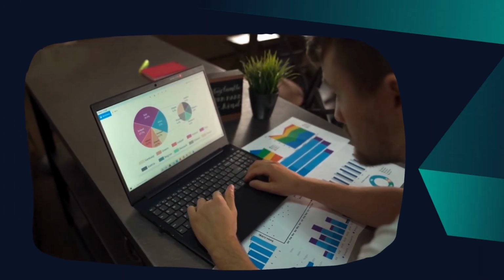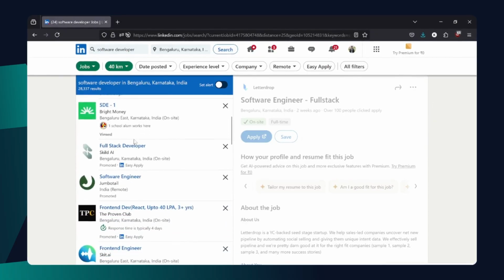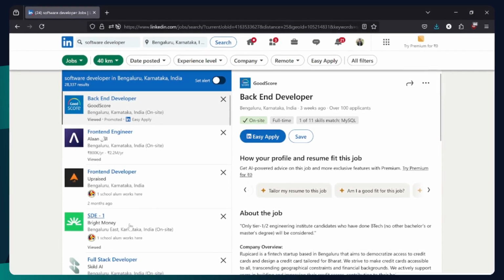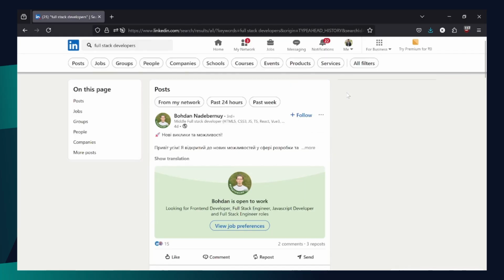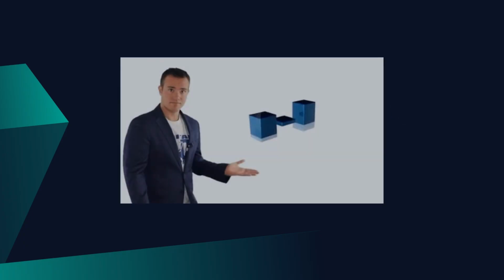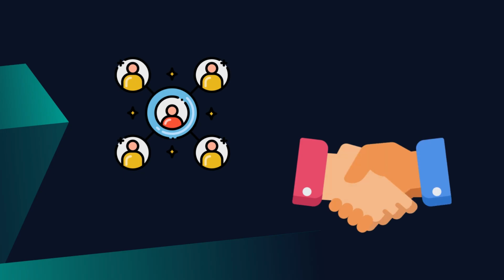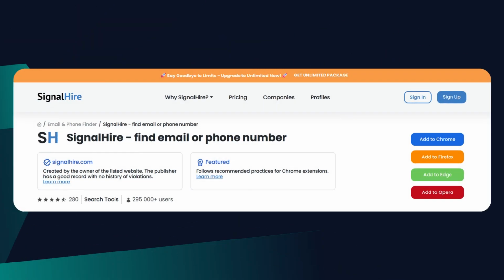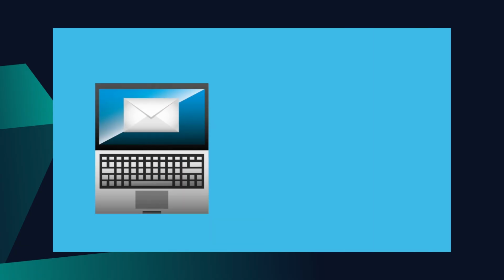How To Apply Jobs On LinkedIn ? | Ways To Search On LinkedIn | Best Strategies & Tips!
How to Apply Internships on LinkedIn !
How to Apply Jobs on LinkedIn !

Ways to apply on LinkedIn ...
🔸 Applying Through the LinkedIn Job Section.
🔸 Using LinkedIn’s Main Search Bar.
🔸 Connecting with Recruiters & Seeking Referrals.L
🔸 A Process to Boost Your Applications 🚀

Don’t Miss This! Make sure to watch till the end for my secret method to boost your applications and get noticed by recruiters!